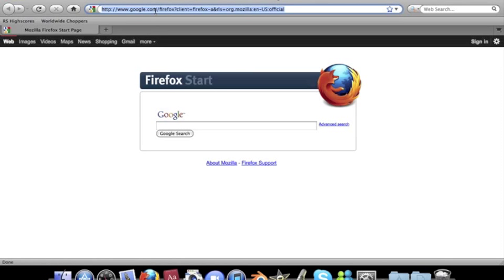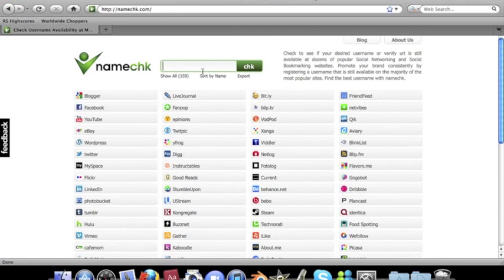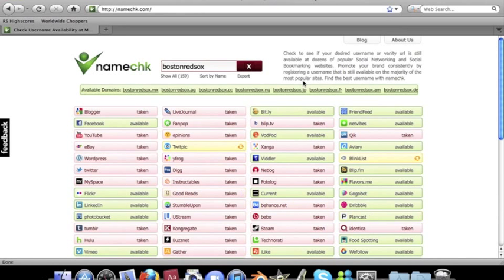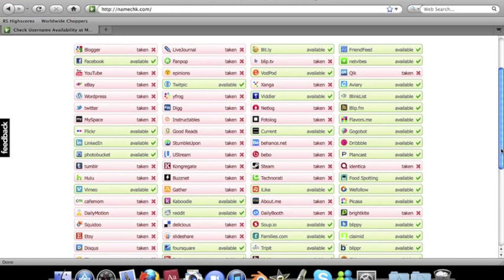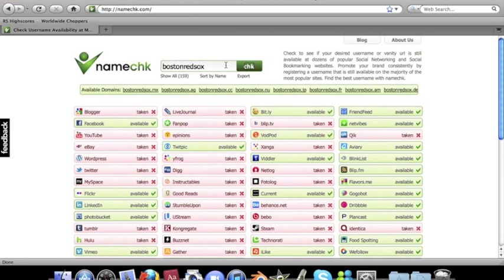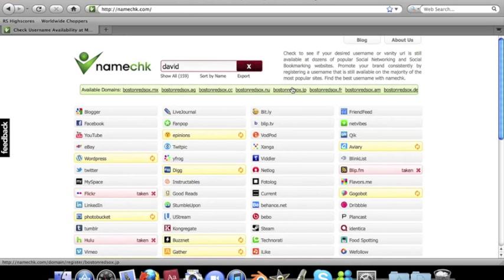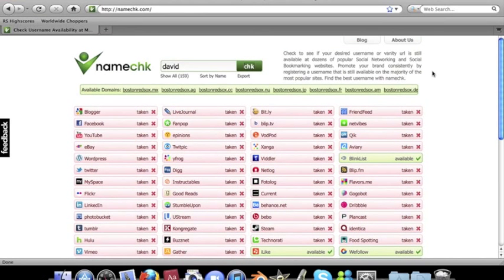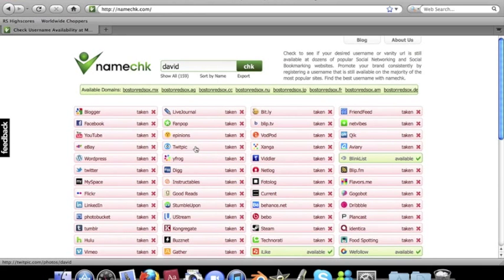Cool Website: Check For Available Usernames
In this tutorial, I show you a website that you can go to and see if usernames are available for over 30 websites.

If this tutorial was useful to you, please favorite it and thumbs up.